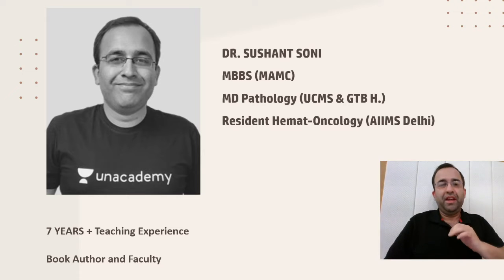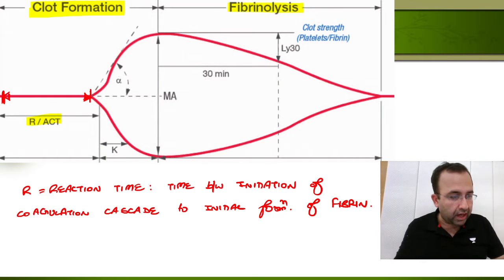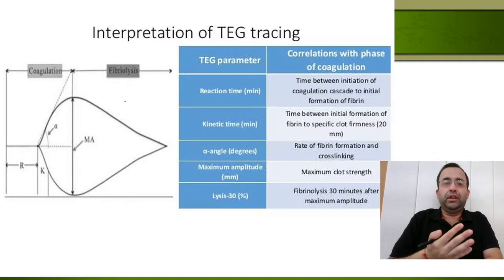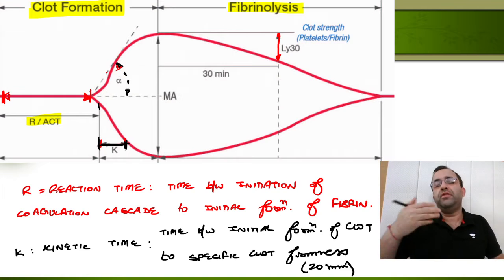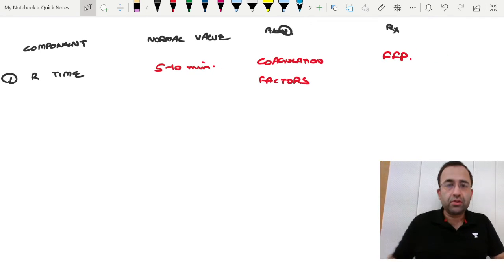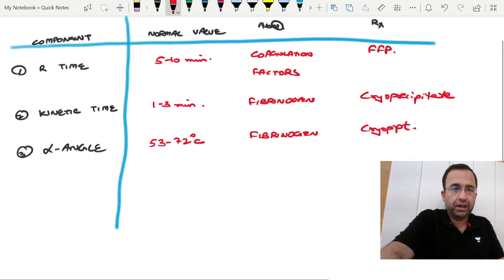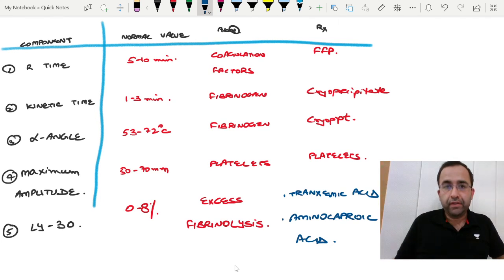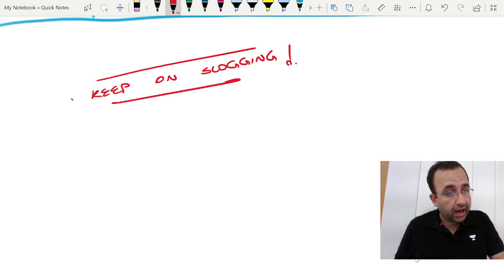NEET PG High-Yield Info: TEG | Dr. Sushant Soni